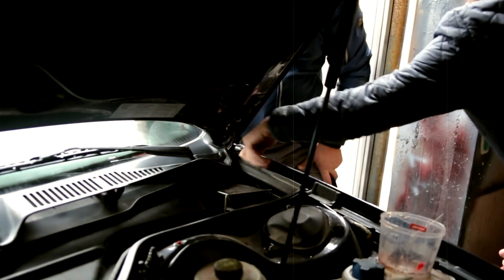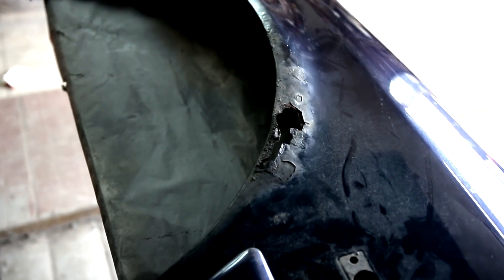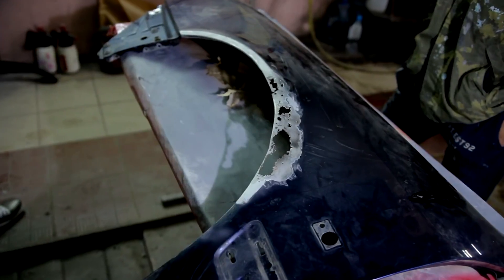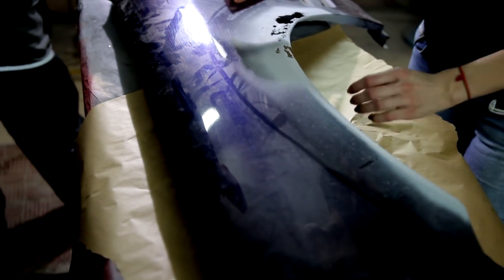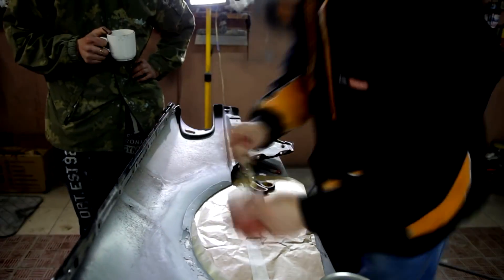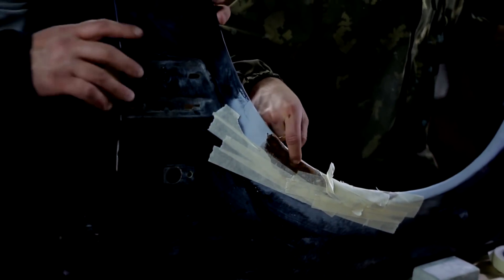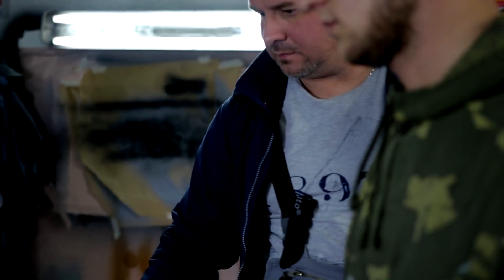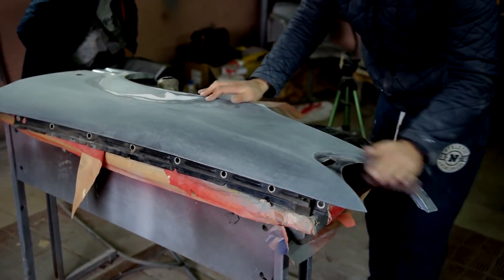How to fix a rotten part Without welding work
How to fix a rotten part  Without welding work.As without welding, damage to the part can be fixed. How to remove the corrosion of metal. The cheapest repair is the auto. Painting the car.